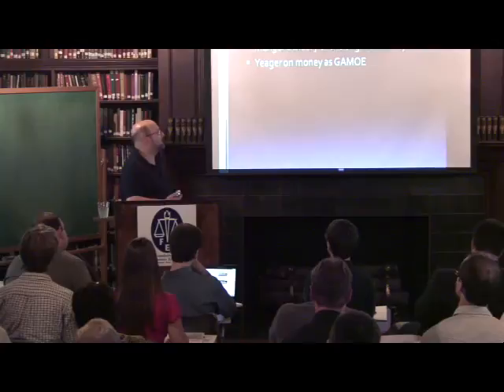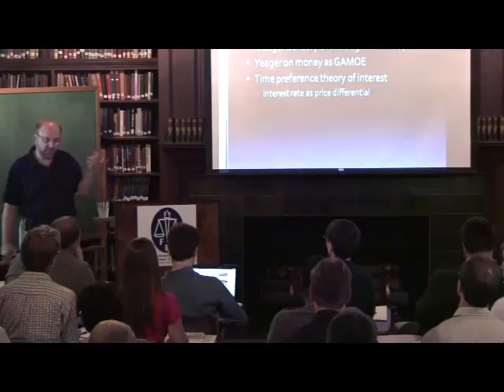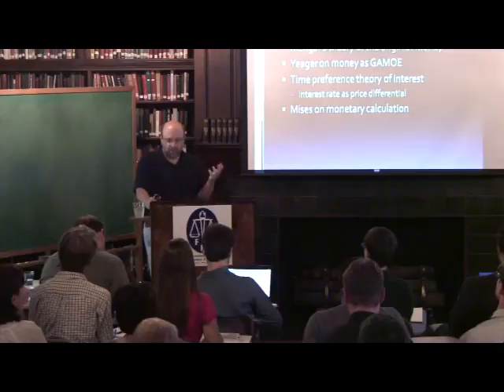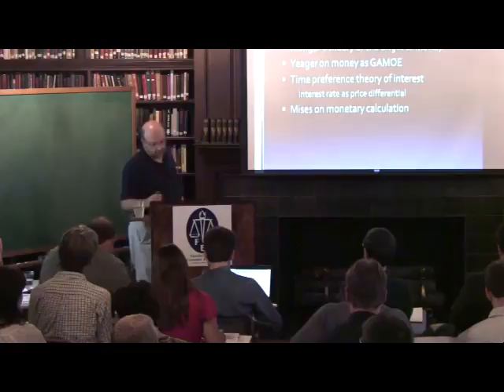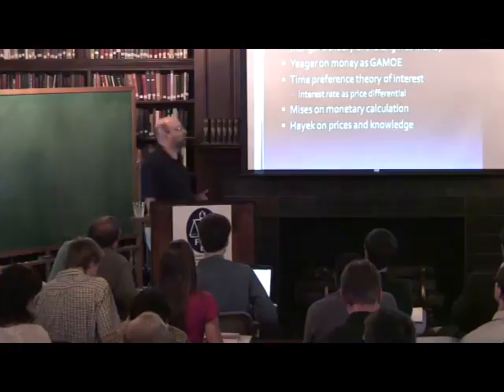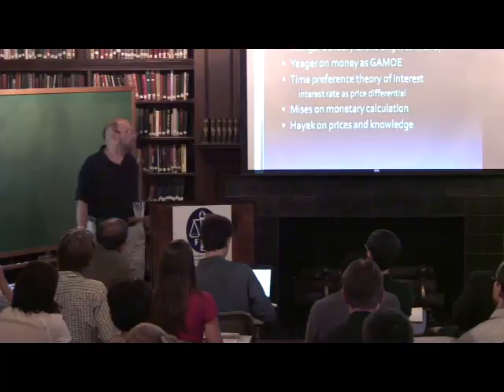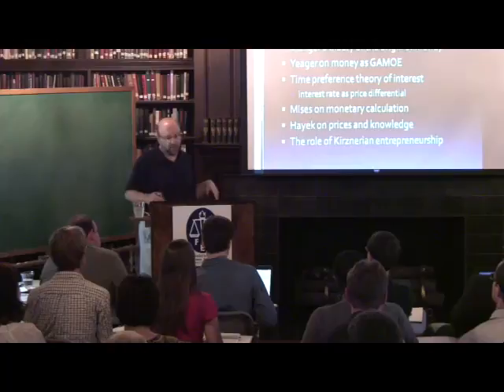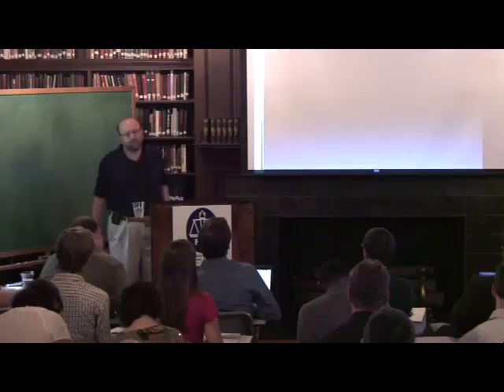Monetary Equilibrium | Steven Horwitz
Lecture presented by Steven Horwitz on August 3, 2010 at the Foundation for Economic Education seminar "Advanced Austrian Economics."

Established to study and advance classical liberalism, the Foundation for Economic Education (FEE) is the oldest free-market organization in the United States. Murray Rothbard recognized FEE for creating a "crucial open center" that he credits with launching the movement.

FEE researches and advocates free-market, classical liberal, and libertarian ideas through lectures as well as publications. The lectures are either a part of week long seminars featuring multiple faculty, or feature one prominent speaker for the Evenings at FEE series. Outreach efforts include a monthly magazine, The Freeman, as well as pamphlets, lectures, and academic sponsorship. FEE publishes reprints of classic libertarian texts.

In 1946, FEE was founded by Leonard Read of the Los Angeles Chamber of Commerce, Donaldson Brown of General Motors Corporation, Professors Leo Wolman of Columbia University and Fred R. Fairchild of Yale University, Henry Hazlitt of the New York Times, Claude Robinson of Opinion Research Corporation, and David Goodrich of B. F. Goodrich. The William Volker Fund was instrumental in subsidizing FEE's establishment. (Source: Wikipedia)